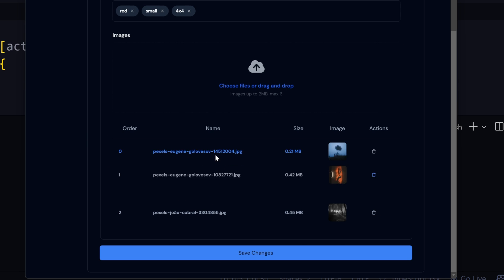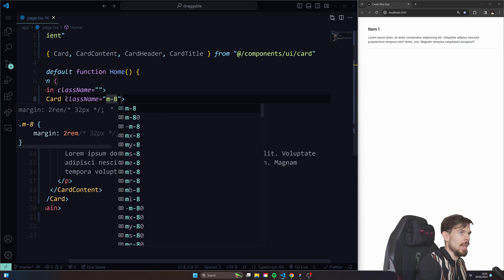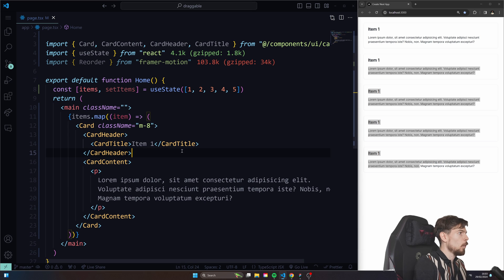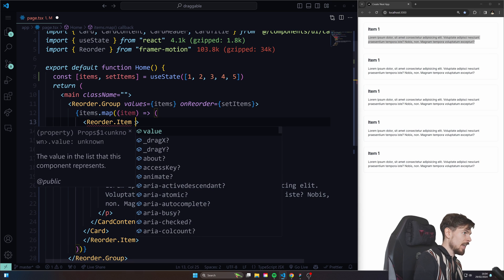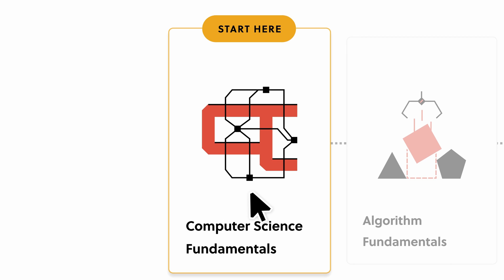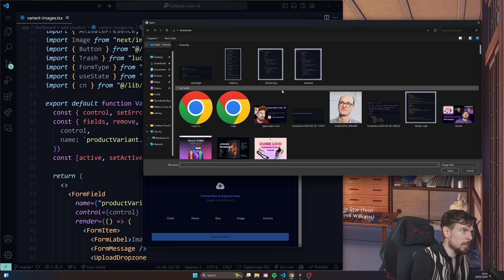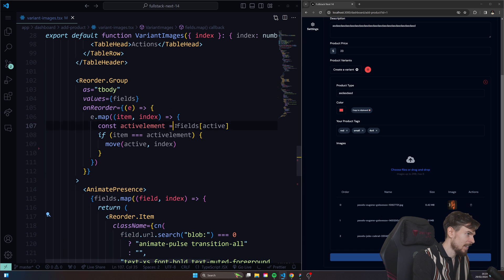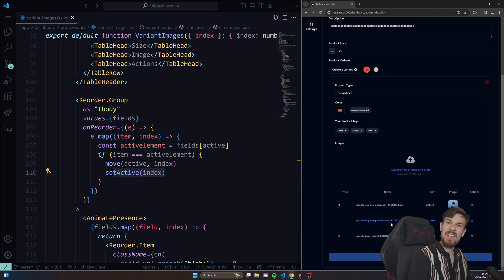This React Drag and Drop Component Is Magic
🎶 Dope tracks🔥